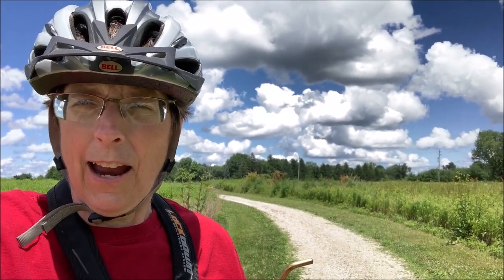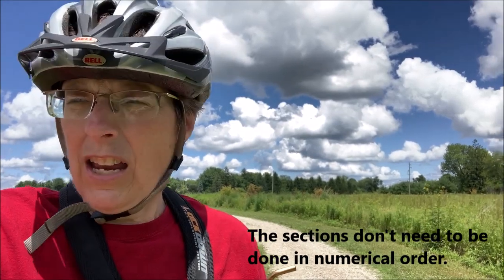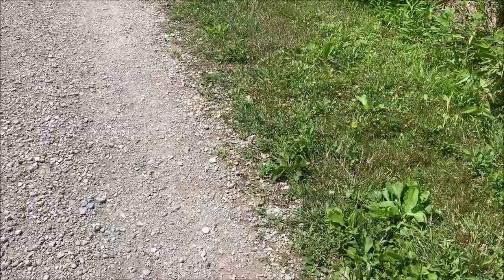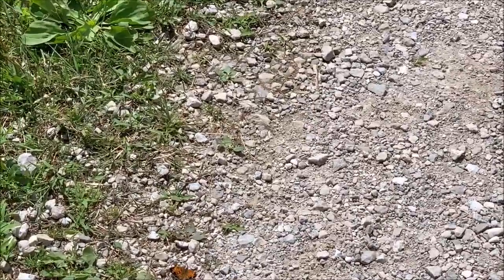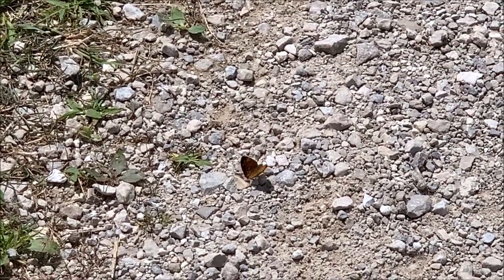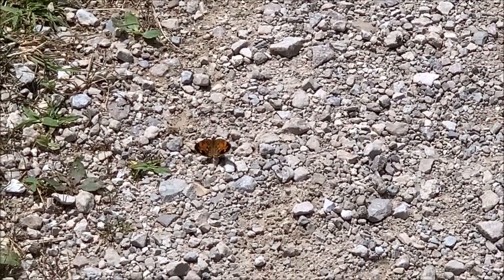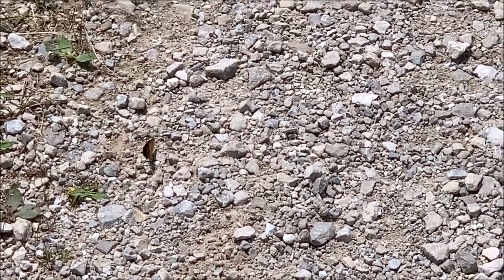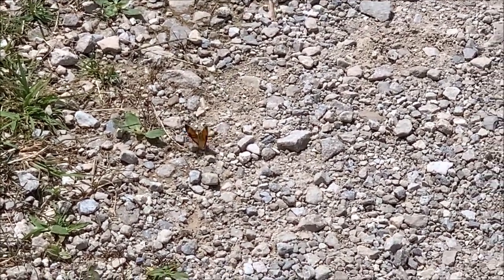Butterfly Transect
Come along for a butterfly transect with Naturalist Linda Gilbert to see what she spots on a warm summer's day!